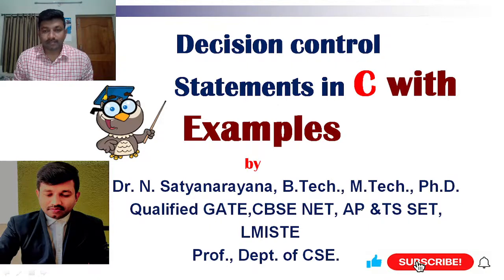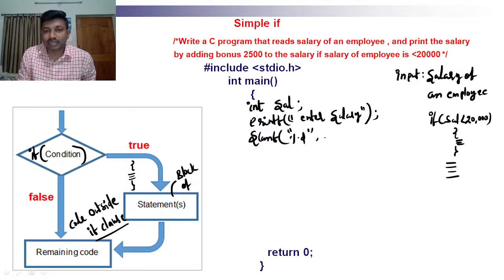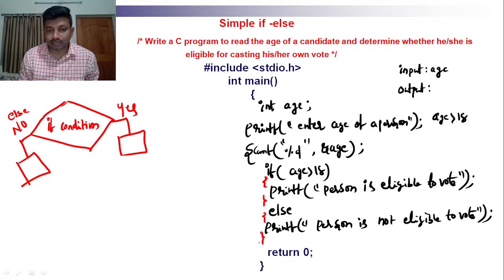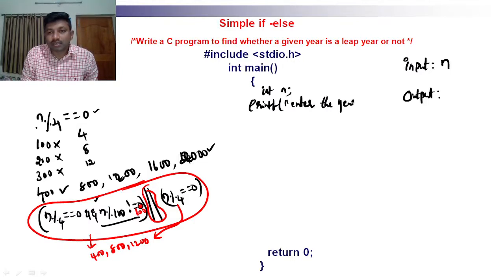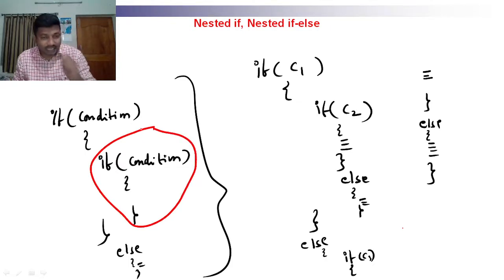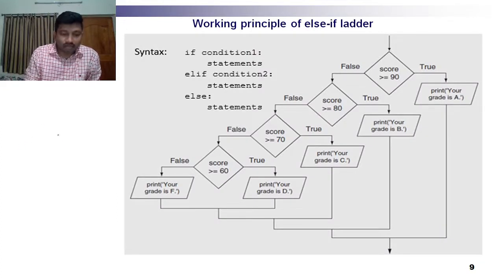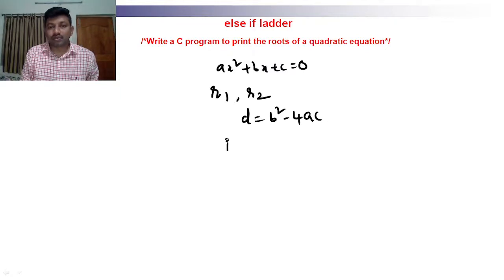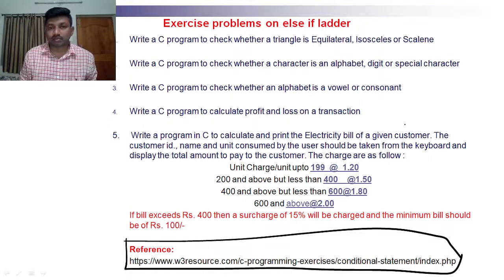Decision Controal statements in | if|if-else| else-if ladder|Nested if|Nested if else with examples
Decision or selection control statements in C with live Examples